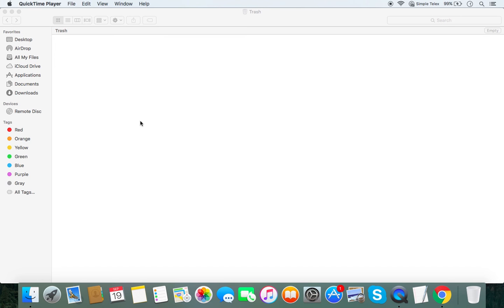Reading Journal of Tom- Day 1( Hurricane Maria and Rooney getting banned from driving for 2 years)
So this is my report, hope you guys can give me some constructive advice on it. And the following is the written form:
   Hurricane Maria is quickly but surely marching towards the island of Puerto Rico. And it is still strengthening as it is approaching. To be exact, its maximum sustained winds skyrocketed from 90 mph to 110 mph and it's a huge gap. It has been expected that the storm will land on the island at around 8 p.m so the civilians on Puerto Rico are evacuating at a very fast rate. They are praying that their Gods will still be looking over them and wish them safety. The weather forecast feared that this storm will be very destructive to the city and it can result in many unpleasant consequences. Also, the authorities are trying really hard to lessen the damage to the city and they are trying their best to compensate for the properties that are gonna be lost.
       Rooney was charged with drink- driving and he is now banned from driving for 2 whole years. He was stopped by a policeman at 2 a.m on Friday morning and was accused when being in his car. He was also forced to do 100 hours of unpaid labor work as a part of his punishment.
       There may be some additional sentences in the video. I am so sorry about that, hope you guys enjoy my report. Peace